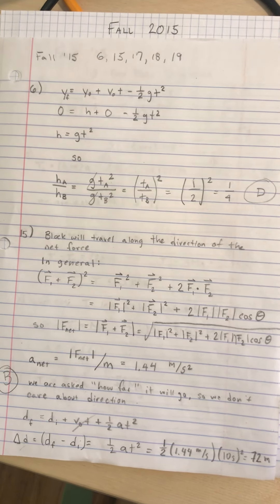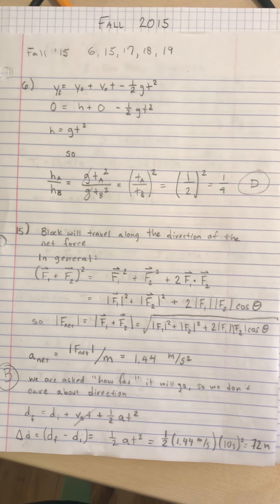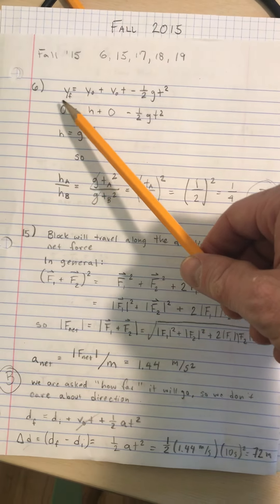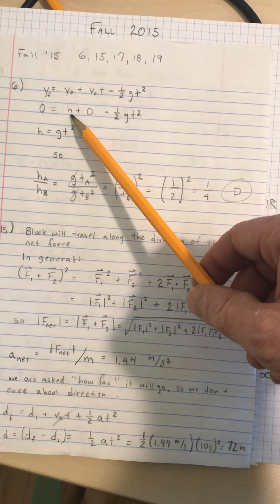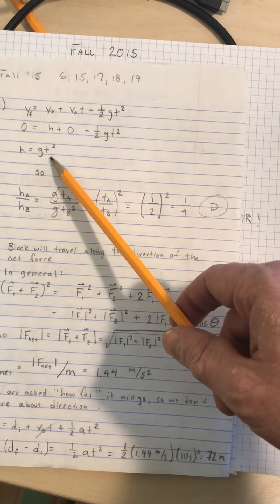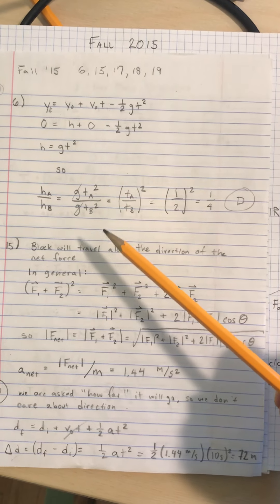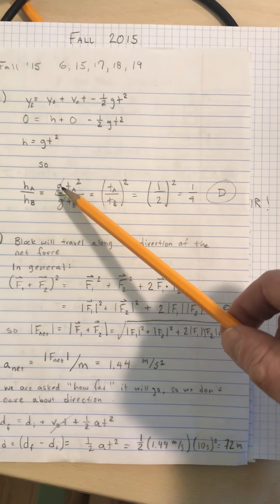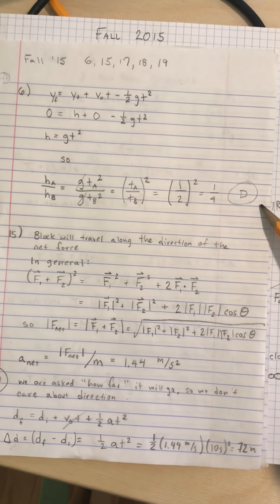Fall 2015, Exam 1 - Problem 6